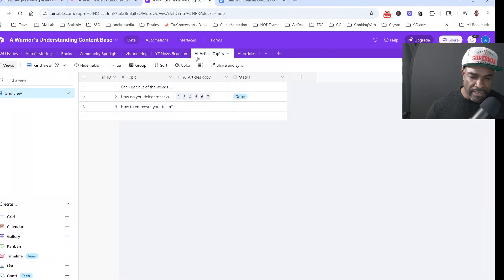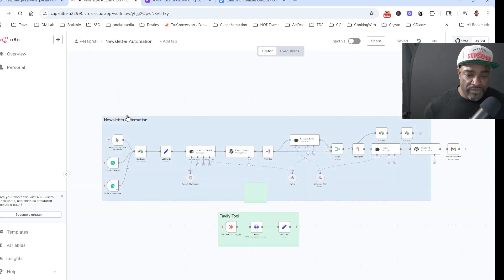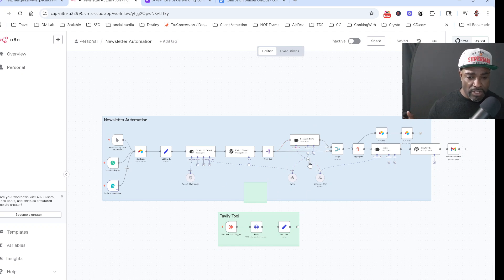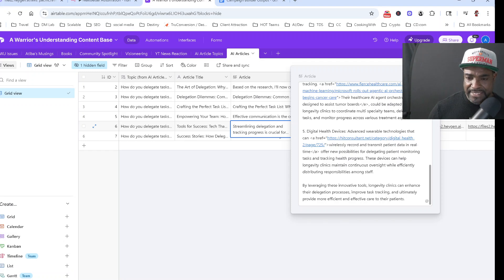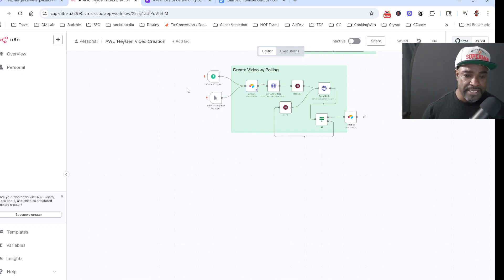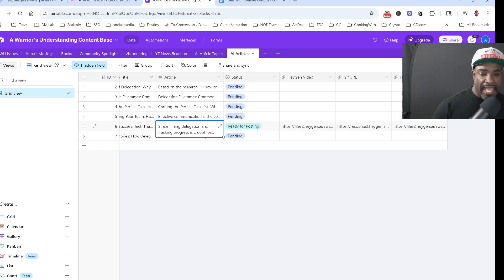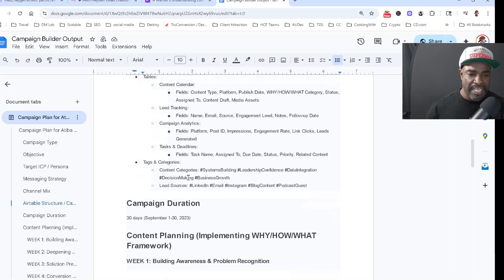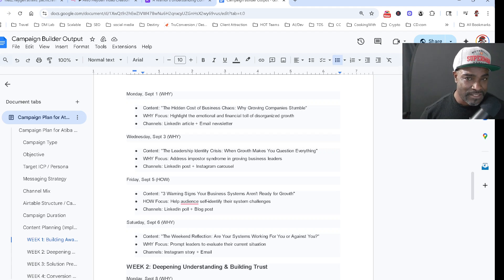How AI Employees Create Content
Ever wish your content could basically create itself? That’s exactly what’s happening with AI employees. We’re using tools like ChatGPT, HeyGen, Airtable, and no-code platforms to build a fully automated system that handles everything—from research and writing to turning it into videos. No scripts, no cameras, no stress. Just smart automation doing the heavy lifting. Whether you're a marketer, creator, or just curious about AI, this is something you’ve gotta see.

💬 Got questions? Drop them in the comments—I’d love to hear what you think!

Timestamps:
00:00 – What Are AI Employees?
00:45 – Tools Like HeyGen & ChatGPT
01:50 – Automating with Airtable
02:50 – AI Content Creation Process
04:30 – Auto Video Creation with AI
05:15 – AI-Powered Campaign Builder
06:00 – No-Camera Video Solutions
06:35 – Strong Marketing Foundations
07:15 – Future of AI Content Teams